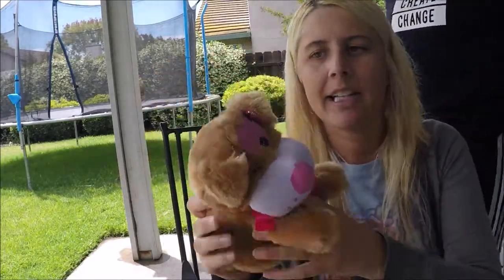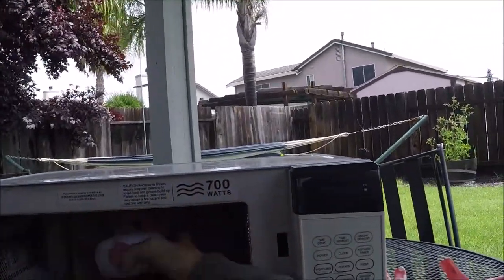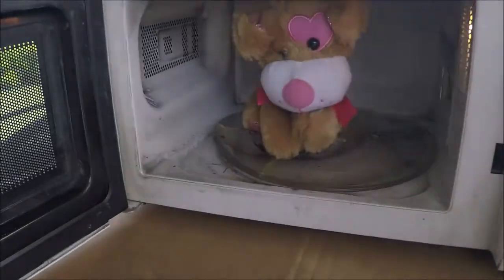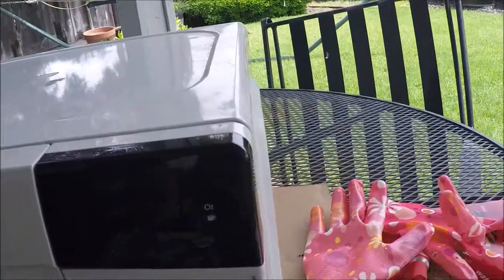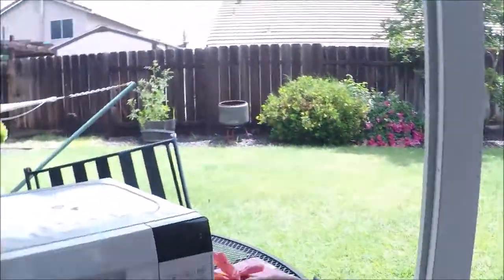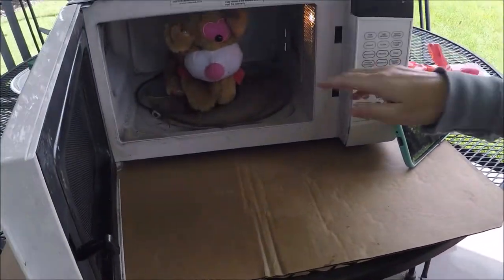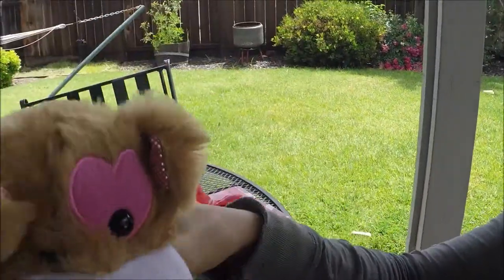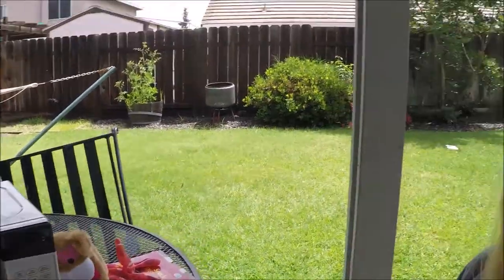What Happens When You Microwave a Stuffed Animal